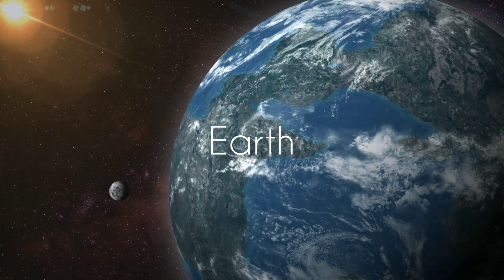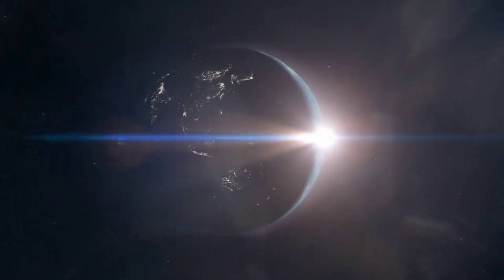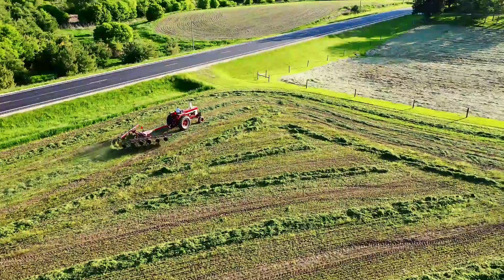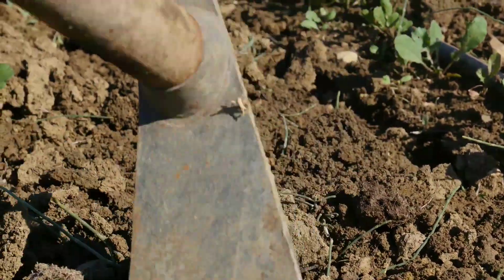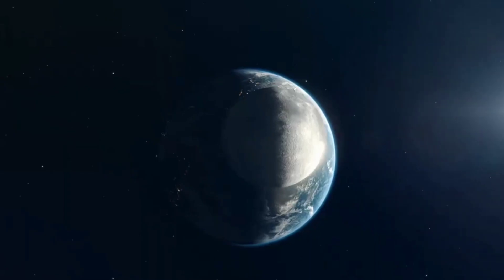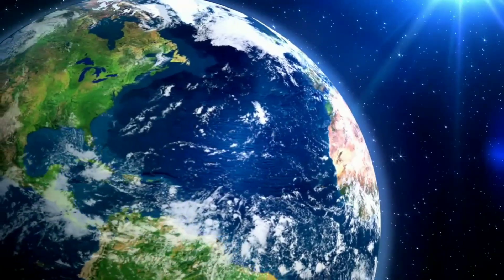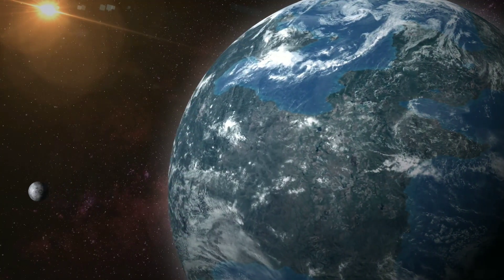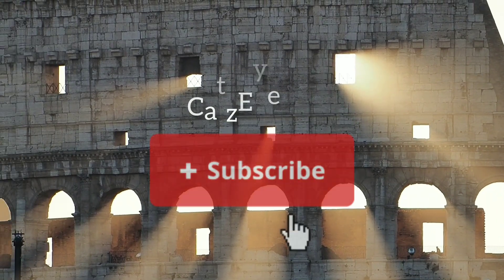Who Named Planet Earth?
How did Earth get its name?